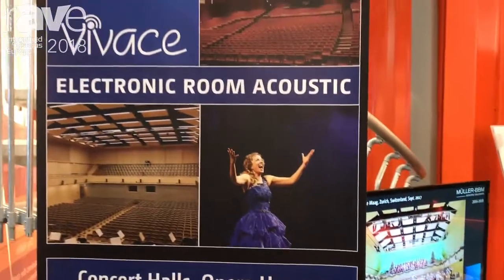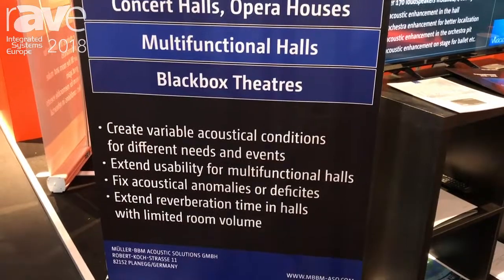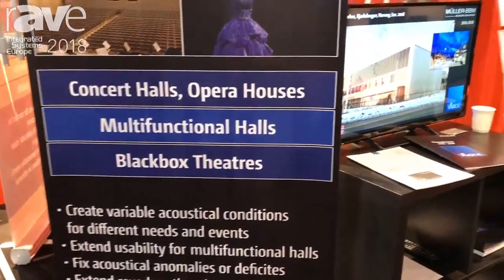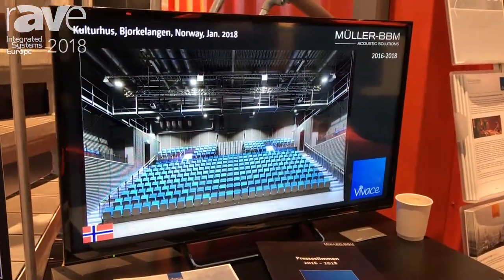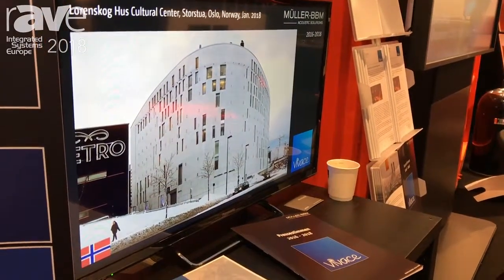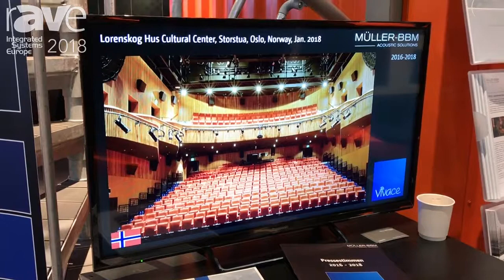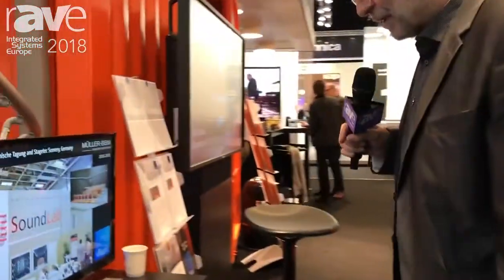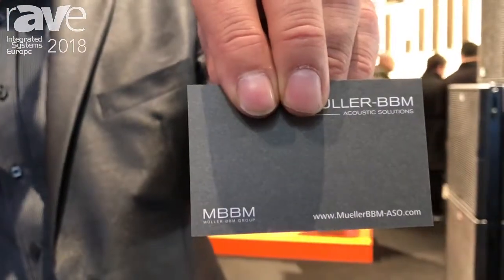ISE 2018: Muller-BBM Acoustic Solutions Presents Vivace Electronic Room Acoustic System